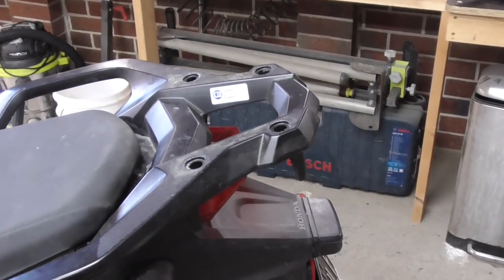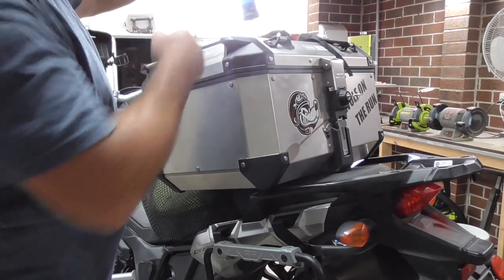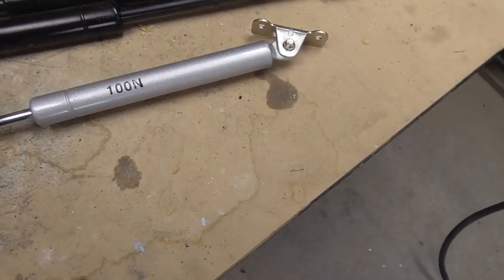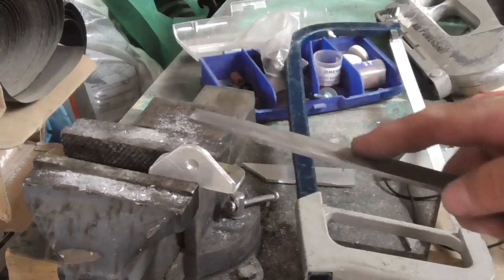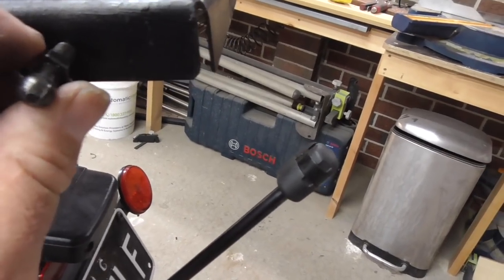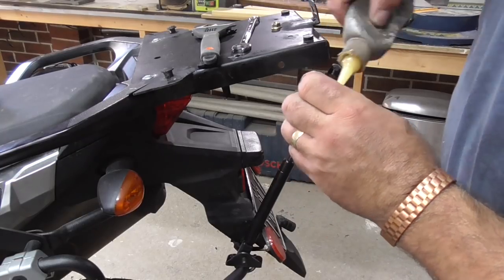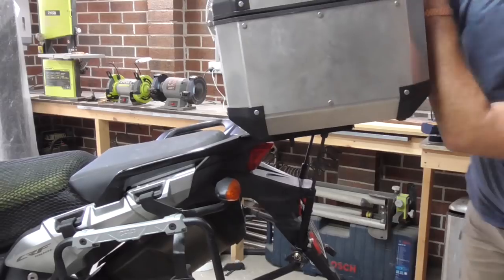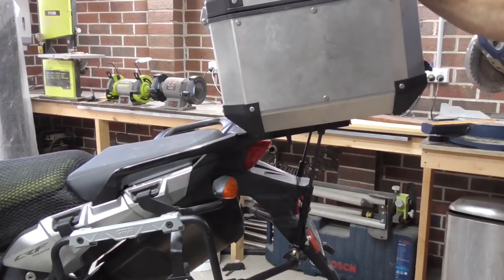LUGGAGE RACK SUSPENSION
Installing struts to rear back luggage rack to stop bounce and eliminate the stress to the aluminium rack.

And the guy in this video stunt,, obviously not me.
i do not claim the credit to this video or motorcycle jump.